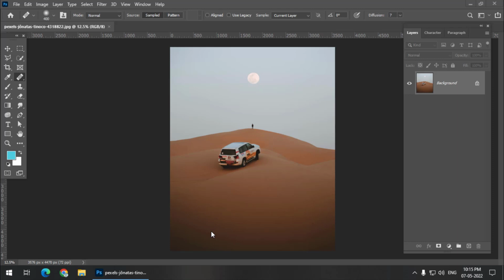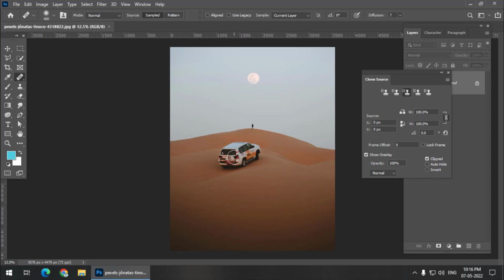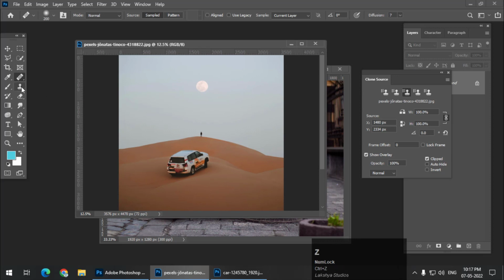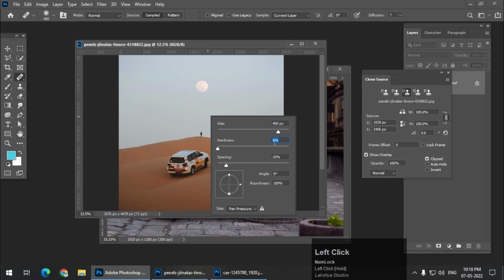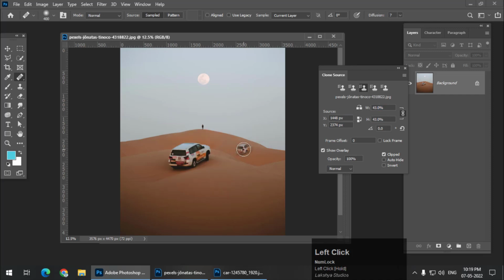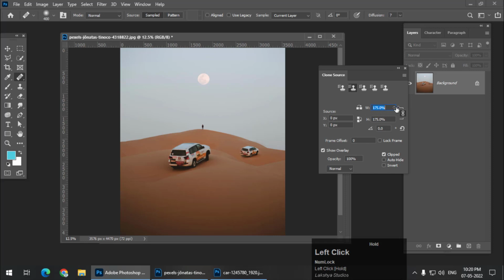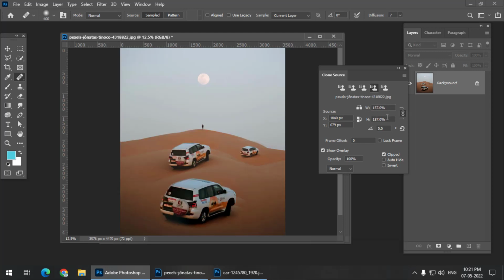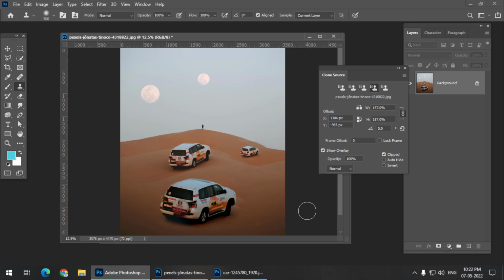Clone Source option in Photoshop (Very Useful Tool)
In this video we're going to see a very useful option called as the Clone Source option. We can obtain some really cool results using this tool.